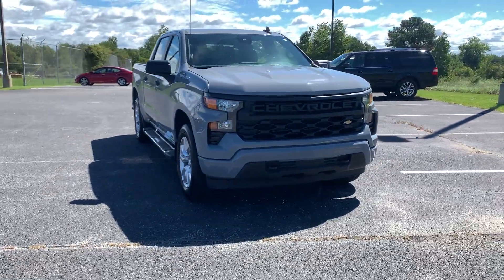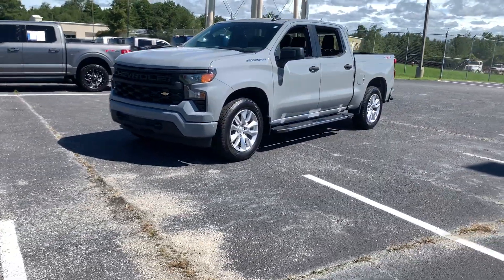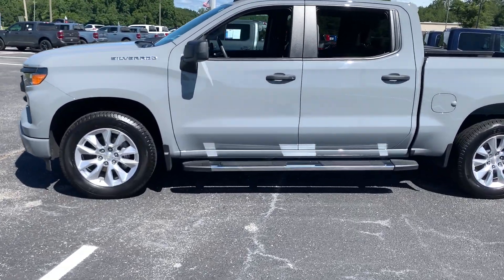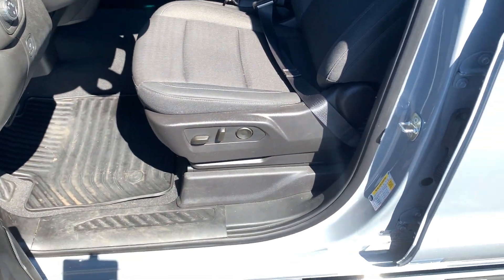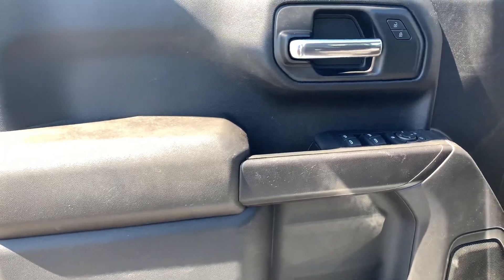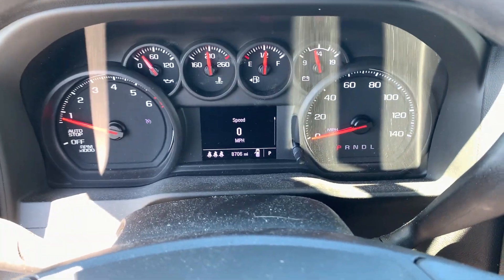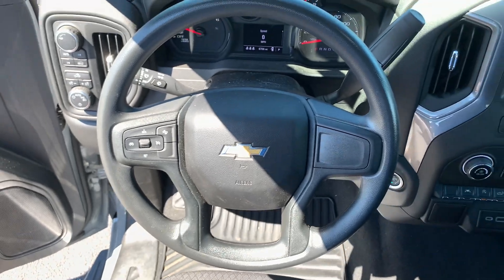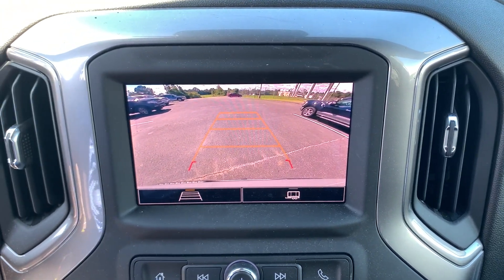2024 Chevrolet Silverado_1500 Custom Waynesboro, Perkins, Augusta, Aiken, Hephzibah GA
Pre-Owned 2024 Chevrolet Silverado_1500 Custom available at Paul Thigpen Ford of Waynesboro located in 330 Highway 25, North Waynesboro, GA, 30830. Servicing the Waynesboro, Perkins, Augusta, Aiken, Hephzibah area.

Can you see yourself in the  2024  Chevrolet Silverado_1500.  The Silverado 15 Hundred is the full-size pickup that  blends a spacious, quiet cabin, technology that keeps you connected, smooth handling, and the toughness you need for all your projects. The following are some of this vehicles highlighted options: Pre-Collision System, Intelligent Auto on/off High Beams, Keyless Entry, Premium Sound System, Lane Keeping Assist, Heated Mirrors, Remote Engine Start, Satellite Radio, Steering Wheel Audio Controls, Electronic Stability Control. Feel prepared for the challenge in the Silverado 15 hundred. Get behind the wheel for a test drive.